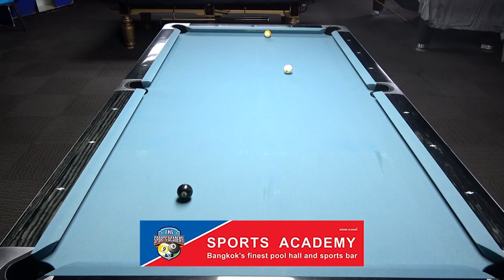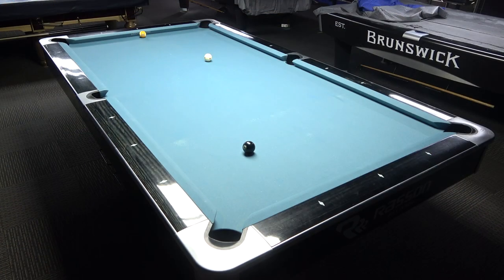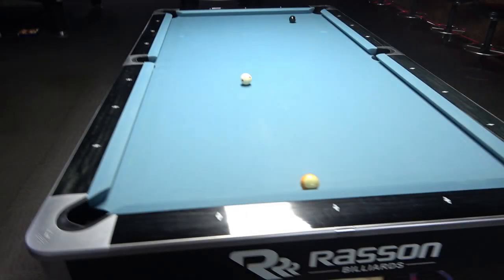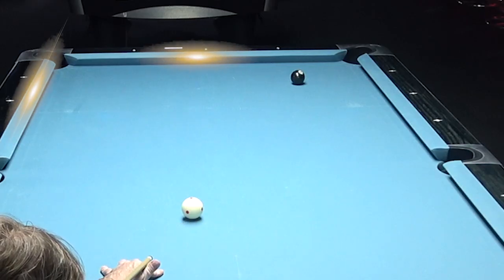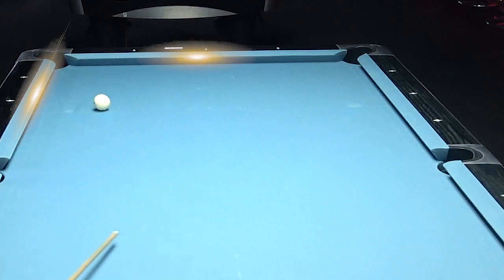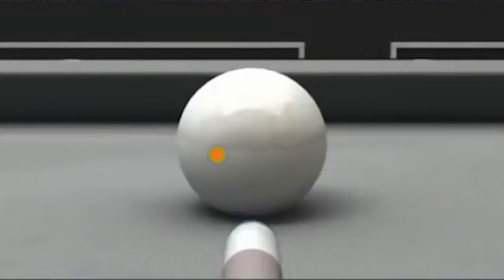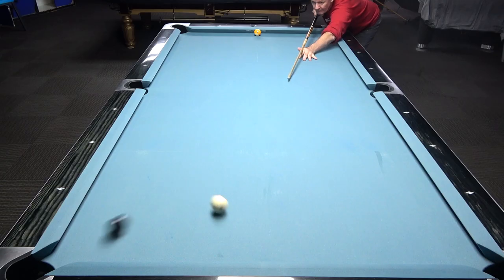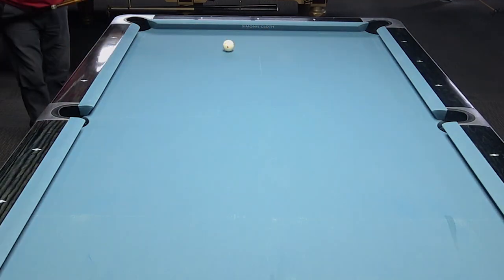GETTING ON THE 9 BALL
We consider ourselves to be a highly versatile and professional video production company based in Bangkok.

Or simply a video about you for your family and friends
to look back on in years to come.

 our customers are always impressed with the results.

Please  email for a free consultation today.